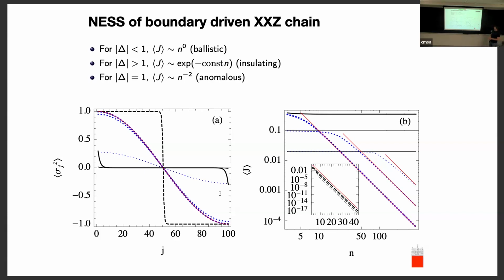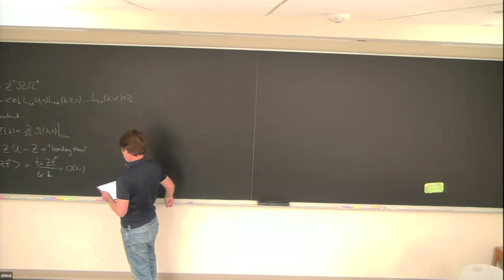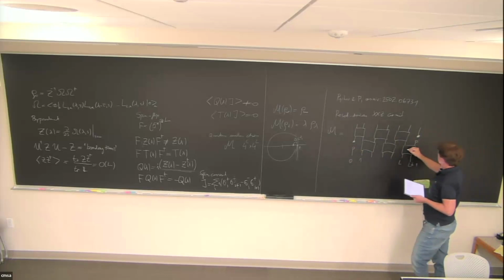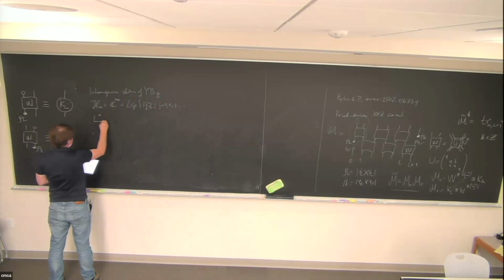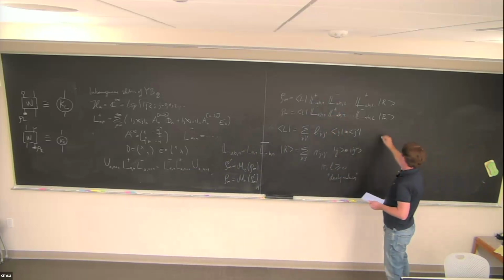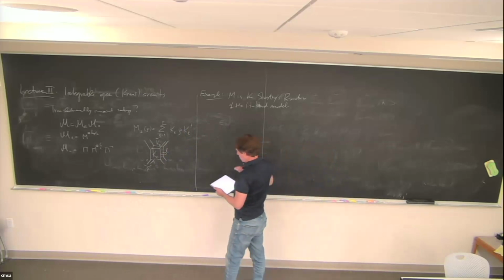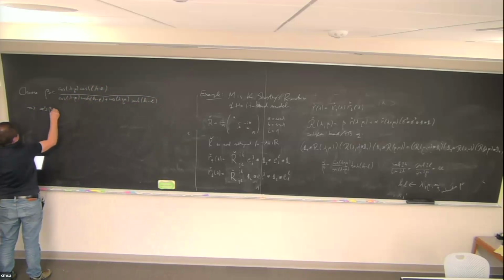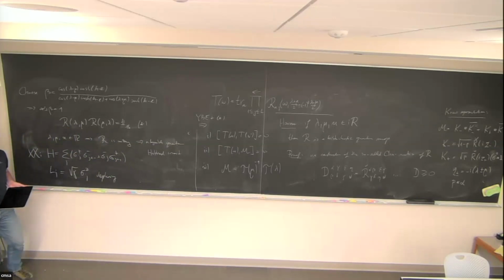Tomaz Prosen | On Integrable Quantum and Classical Circuits (with Stochastic Boundaries)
4/25/2025

Speaker: Tomaz Prosen, University of Ljubljana

Title: Lecture 3 of 3 On Integrable Quantum and Classical Circuits (with Stochastic Boundaries)

Abstract: In the last lecture I will discuss the possibility of quantum integrability of many-body quantum Markov chain generators, such as Lindbladians with bulk or boundary dissipation, and the corresponding circuit (Kraus) counterparts. The paradigmatic example is the XX model with dephasing noise which can be mapped to a Hubbard model with imaginary interaction, both in the Hamiltonian and circuit formulation.